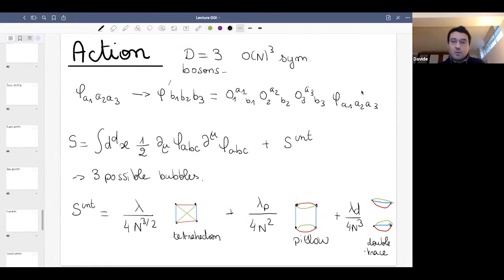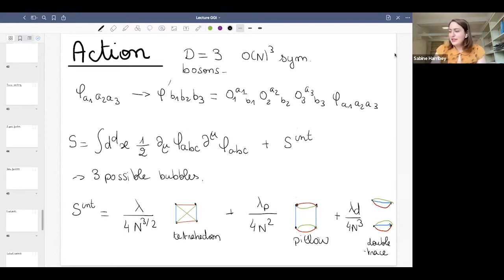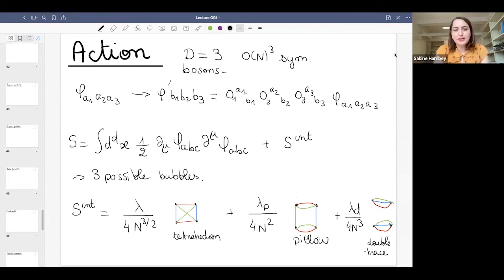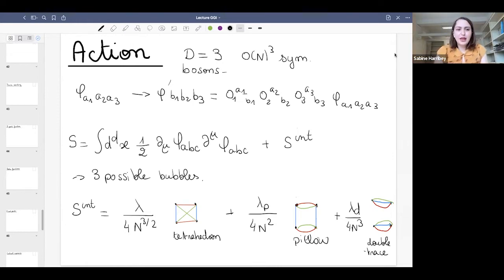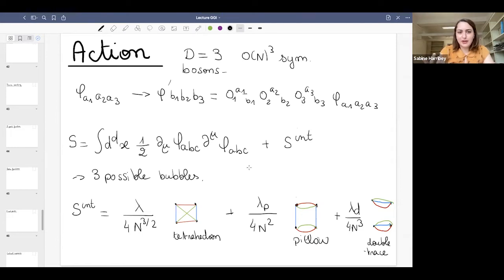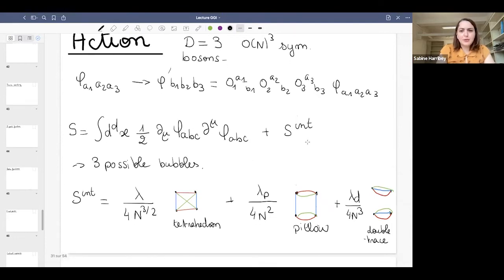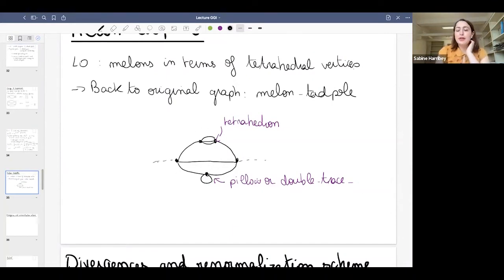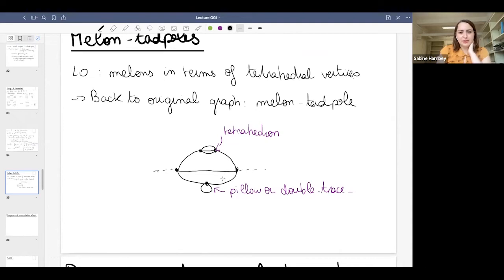THLYR - Sabine Harribey (Ecole Polytechnique, CPHT and U. Heidelberg, ITP) - Lecture I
Speaker:
Sabine Harribey (Ecole Polytechnique, CPHT and U. Heidelberg, ITP)

Title:
An introduction to tensor models: from random geometry to melonic CFTs -
2h

Abstract:
Tensor models are particularly interesting due to their melonic large-𝑁 limit which is richer than the large-𝑁 limit of vector models but simpler than the planar limit of matrix models. Tensor models were first introduced in zero dimension in the context of random geometry and quantum gravity. They were then extended to quantum mechanical models in one dimension as an alternative to the Sachdev-Ye-Kitaev model without disorder. Finally, they were generalized in higher dimensions as toy models for strongly-coupled QFTs. In this context, they give rise in the infrared to a new kind of conformal field theories analytically accessible, called melonic CFTs.

In these lectures, after reviewing the large-𝑁 expansion of matrix models, I will introduce tensor models and derive their melonic large-𝑁 limit. In both cases, I will present some applications to random geometry and quantum gravity. The second part of the lectures will focus on melonic CFTs. In particular, I will review the bosonic long-range 𝑂(𝑁)3 model giving rise at large 𝑁 to a unitary CFT in the infrared.

Speaker: Sabine Harribey (Ecole Polytechnique, CPHT and U. Heidelberg, ITP)